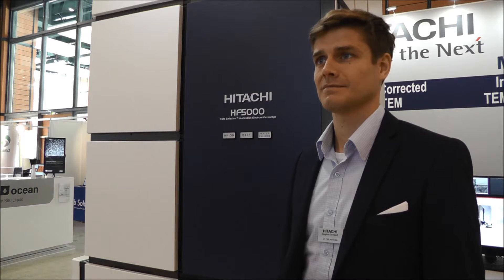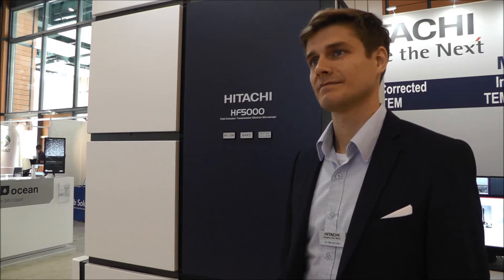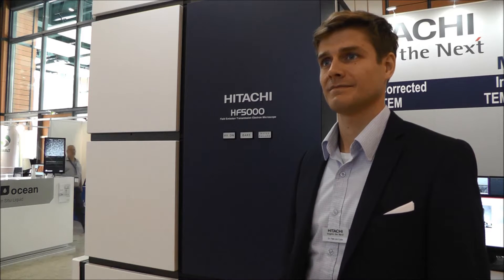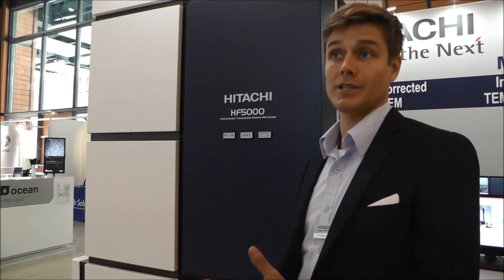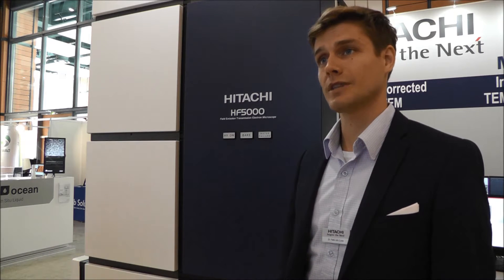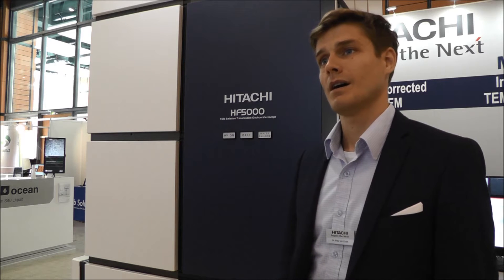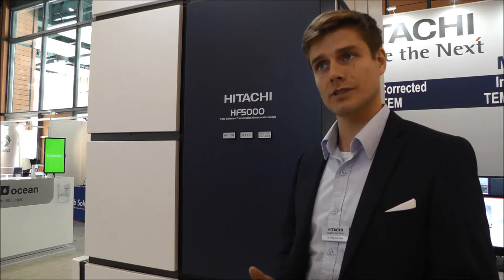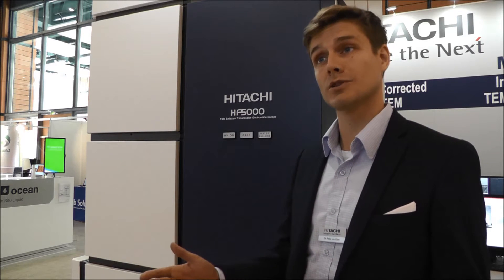Felix von Cube Hitachi